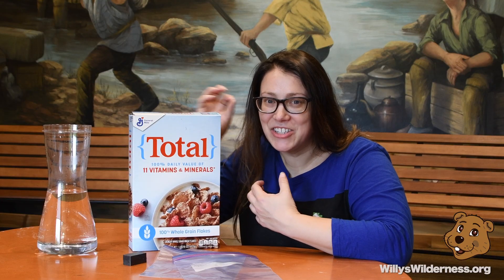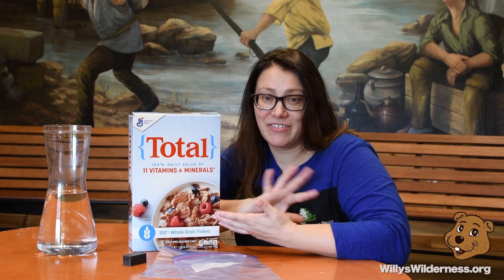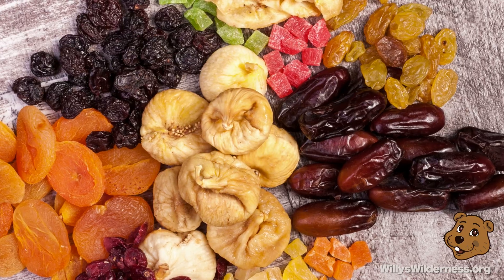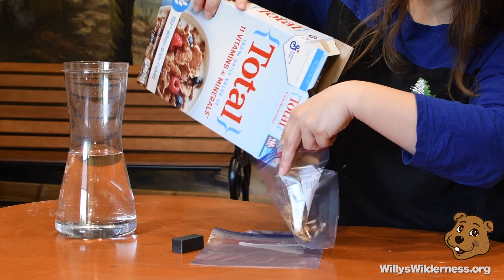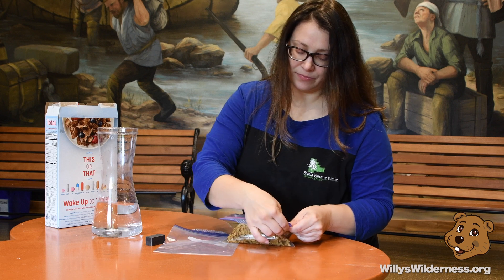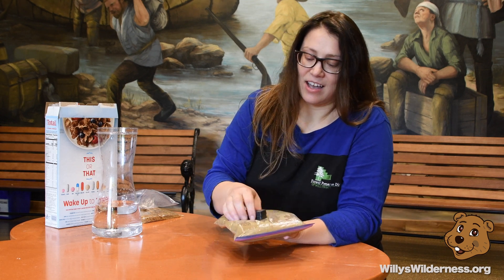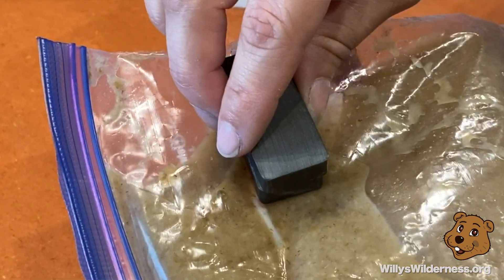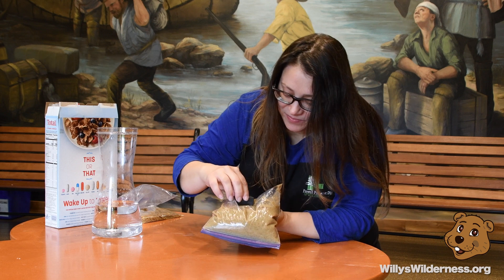Try It: Extract Iron From Cereal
Yes, you really can do it.